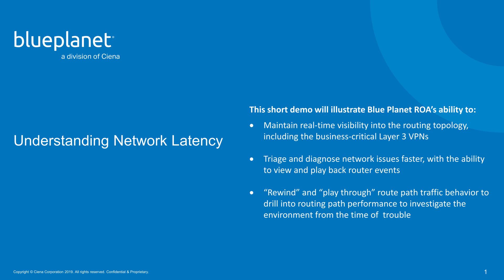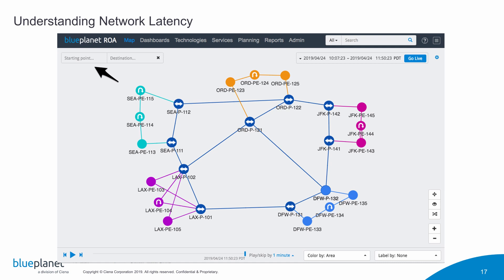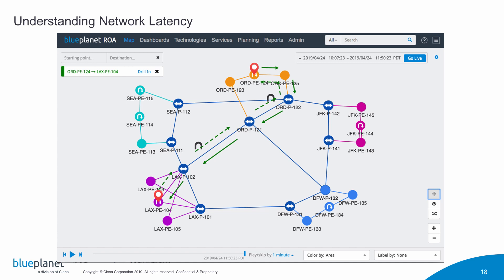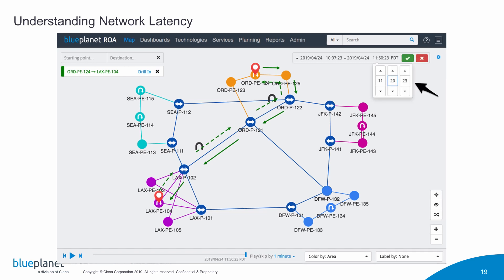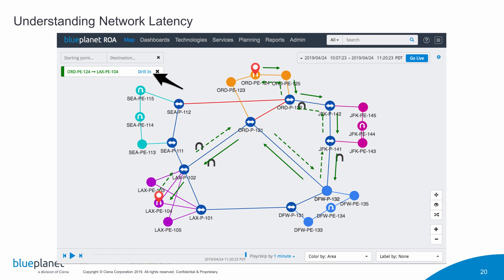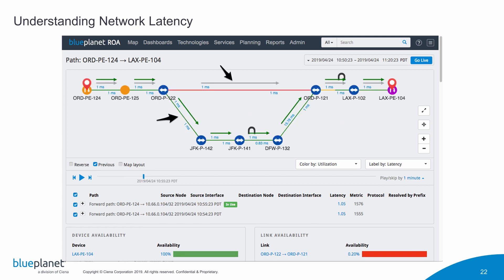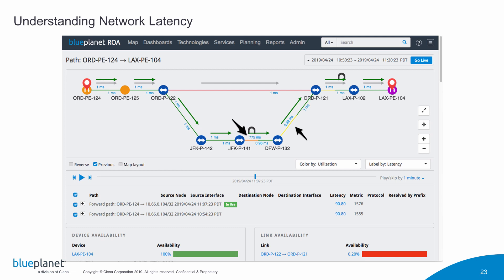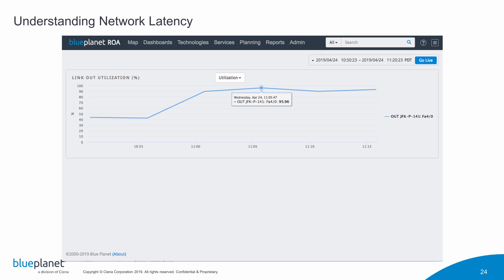Blue Planet ROA Demo: Understanding Network Latency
Intermittent network latency can impact utility smart-grid performance– literally meaning the lights can go out.

Identifying trouble spots can take countless hours and often the root cause is elusive. Traditional network management systems don’t provide insight into traffic and routing – leaving IT departments blind.

Watch this short demo to see how Blue Planet ROA gives you a birds-eye view of traffic paths and network states across your entire IP/MPLS network in either real-time or with the ability to go back in time and replay through a set of events to troubleshoot and resolve quickly and completely.